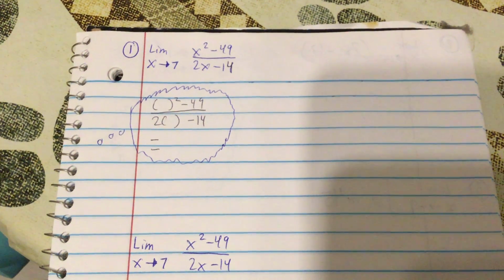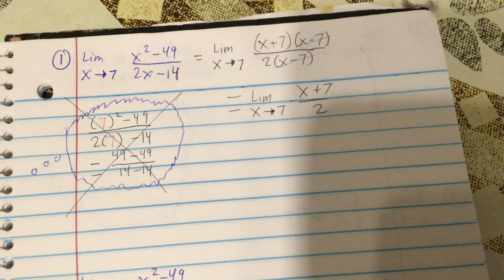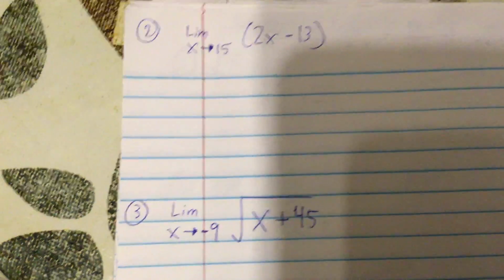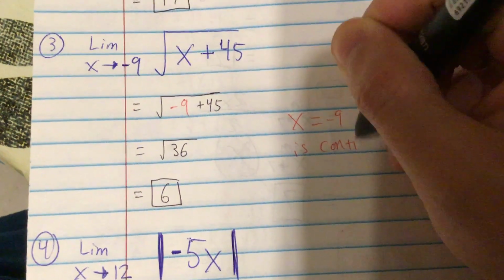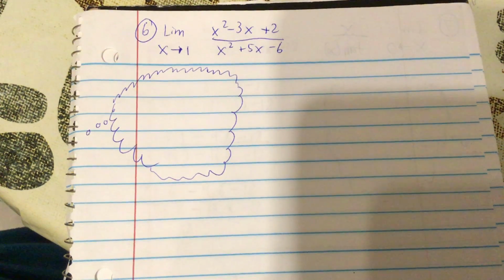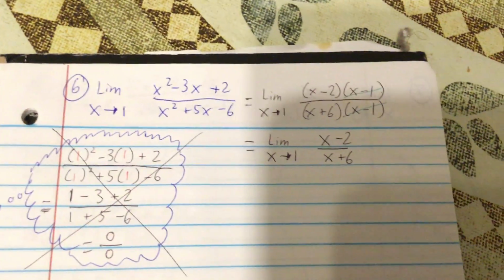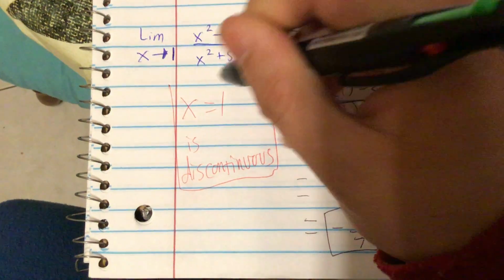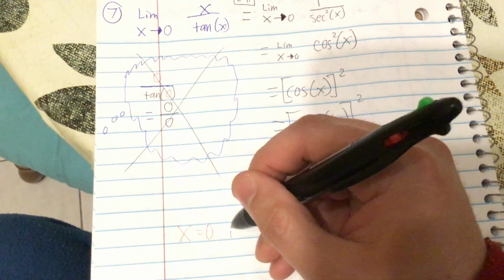PRECALC: Fri 3/27/2020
REVIEW DAY!
Limits involving 0/0!
Factoring or L'Hopital?

Is the x-value continuous or discontinuous?